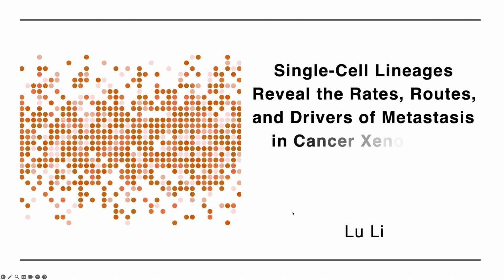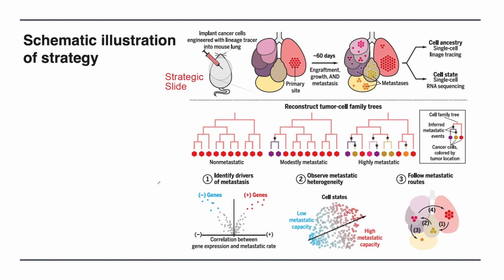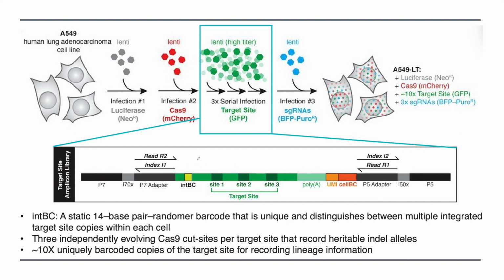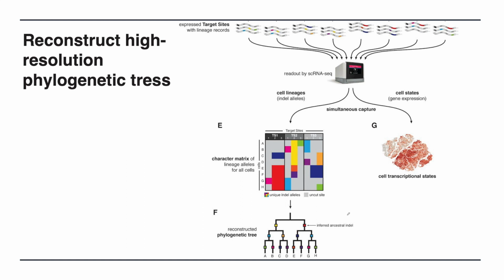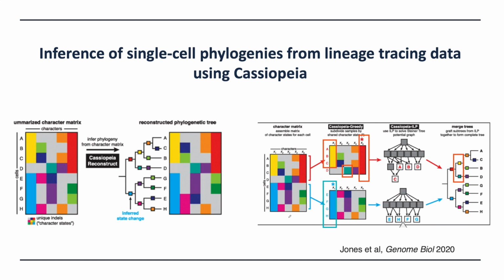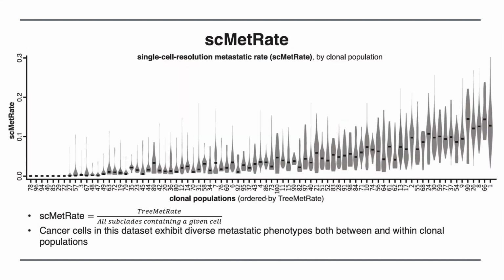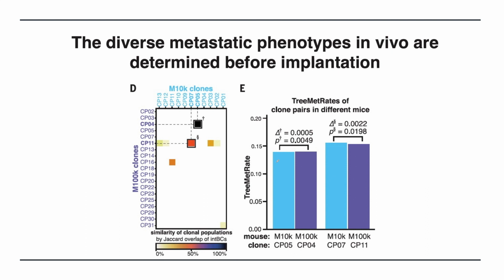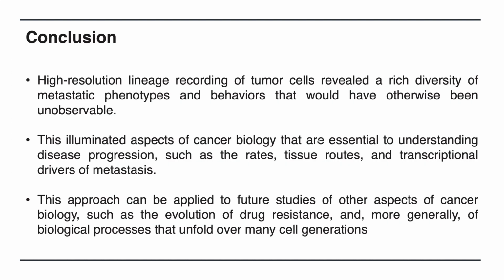「硬核科研9」癌症转移是如何发生的？让我们一起走近真相，看科学家们用CRISPR-Cas9和单细胞测序还原癌症“进化史”｜20分钟精读Science paper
伯克利，MIT， UCSF最新合作文章
这是我觉得关于CRISPR和sc-RNA两种技术结合得很好的一项研究。如果有正在学习CRISPR和sc-RNA的同学可以仔细阅读，其中用到的想法和method都很有参考价值，值得精读和模仿。